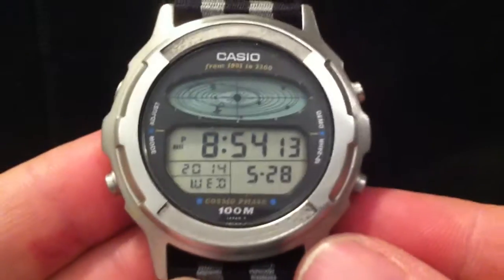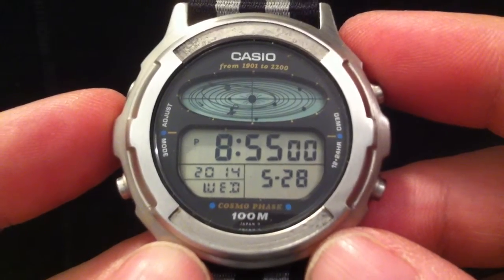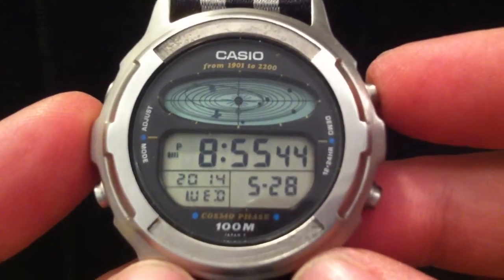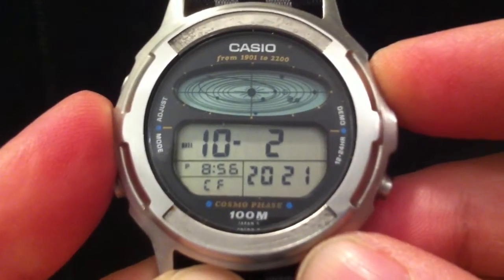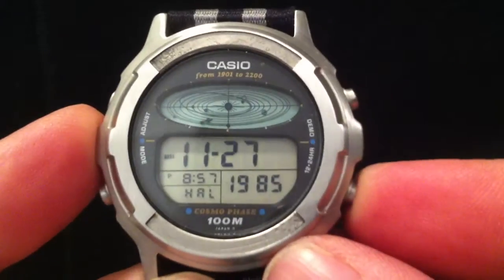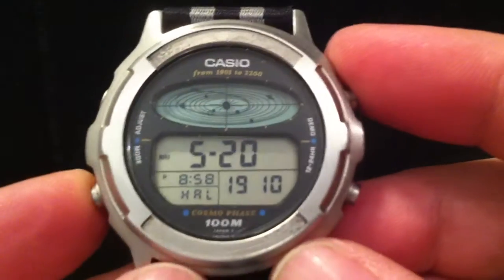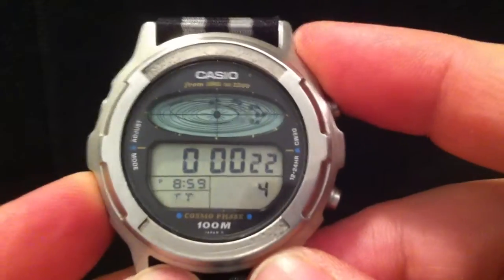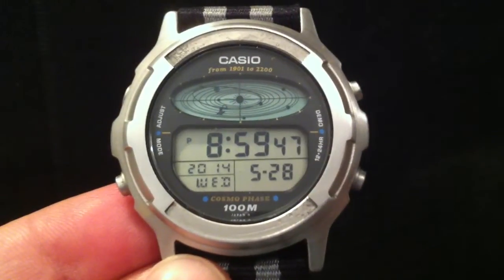Casio Cosmo Phase CGW-500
A demonstration of the metal version of Casio's Cosmo Phase watch which displays the positions of the planets.